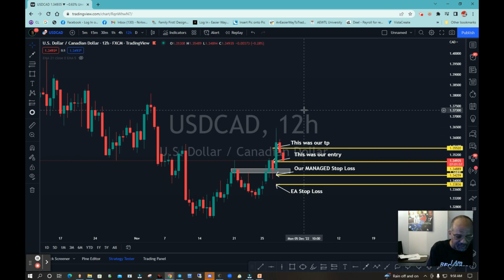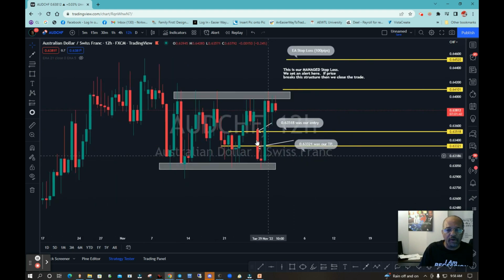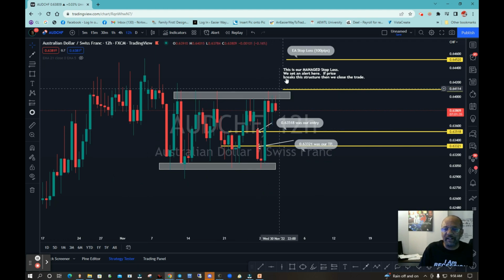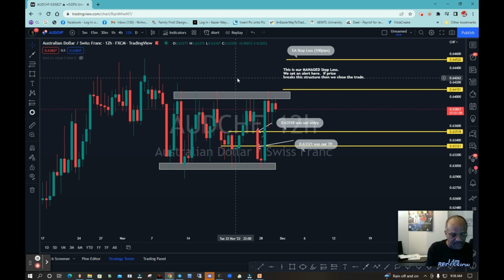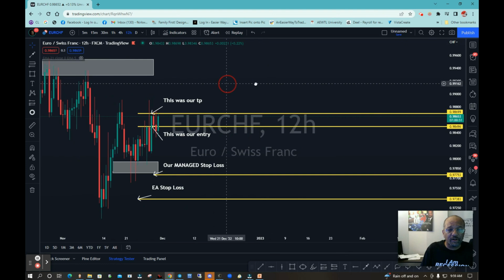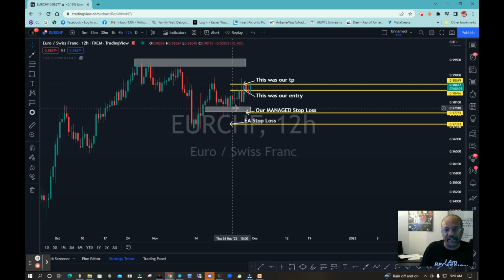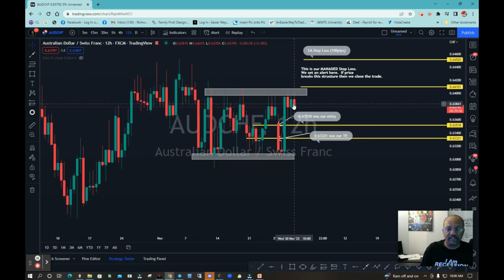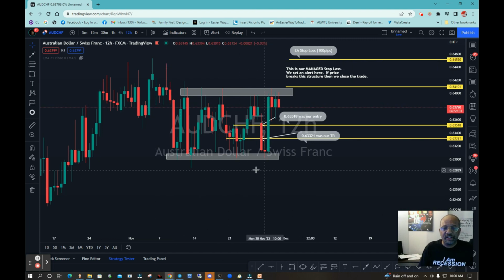Making Money With AnEasierWayToTrade Semi-EA With Management